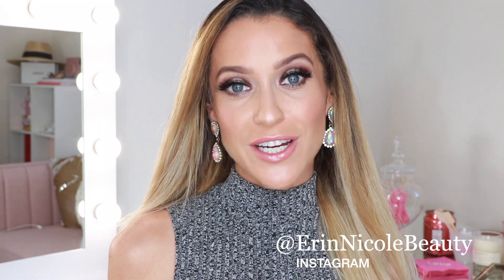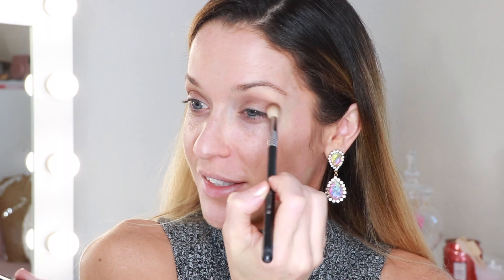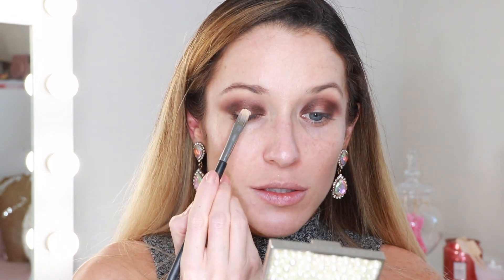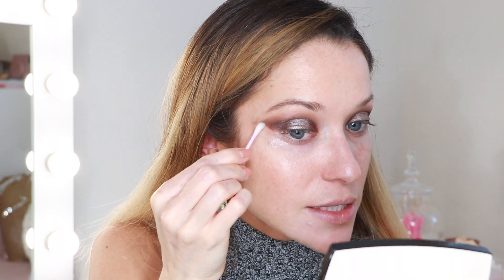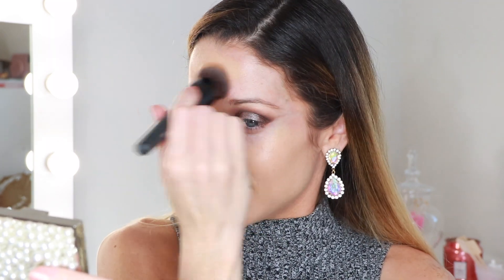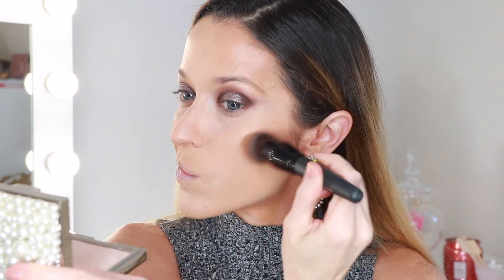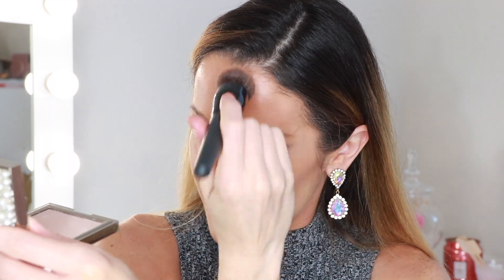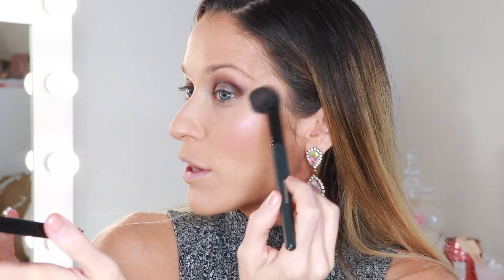GET READY WITH ME + GIRLS NIGHT OUT! VICTORIA'S SECRET PARTY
SEPHORA SALE

Hey Beauties,
I hope you enjoy this makeup tutorial using the new CHANEL les beiges palette! I recently attended a special event on South Beach with Victoria's Secret and wanted to recreate the smokey eye. It is so rare for my girlfriends and I to have such a glamorous evening together so when we do, it feels really special. I hope you enjoy hearing about the event and have a fabulous weekend!

Erin xx

MAKEUP PRODUCTS:
L'or primer
Everwear Foundation
Everwear concealer
Eyeshadow palette
CHANEL loose powder
CHANEL bronzer
Signature de CHANEL
Dior poudre sourcils
Opal highlighter
Nars blush
Curler mascara
YSL 70 lipstick
Dior lip gloss
Caudalie spray
Loren Hope earrings

FAVORITE RETAILERS:
Neiman Marcus